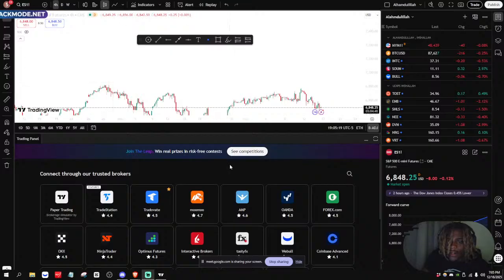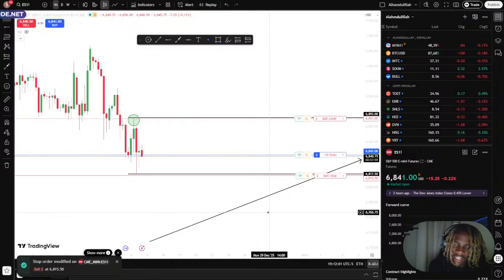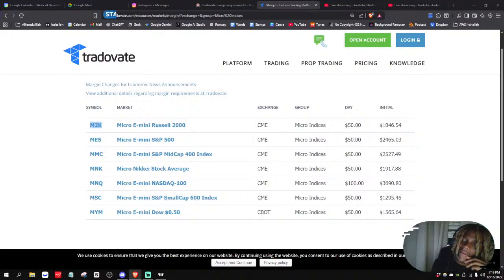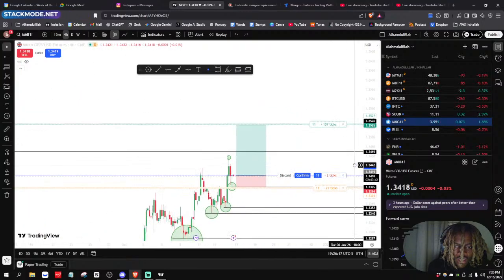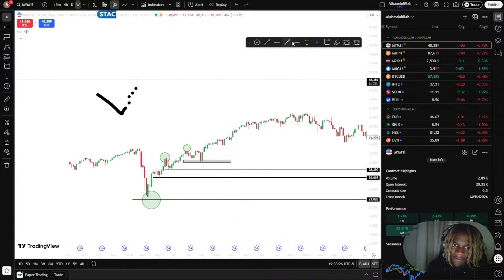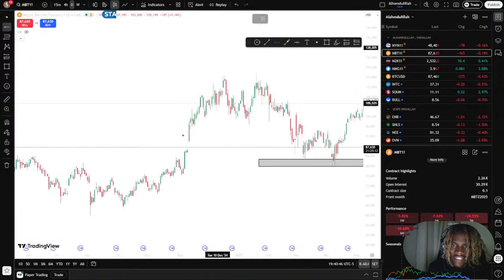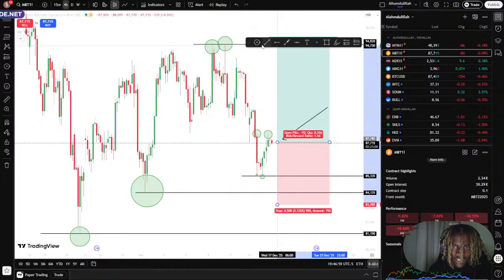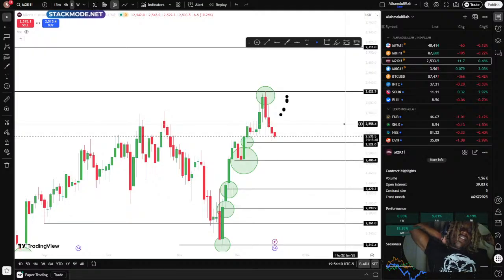Trading Mentorship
💰 Get Your Website Built By Experts, Access The Best AI Coding Tools & Trade Smarter

🎓 Join The Stackmode Academy (Learn How To Make Money Online 24/7) - AI, Coding, Investing & Catch My Trades

I'm Christopher Robinson aka @Stackmodechris — after a successful 4-year career in corporate Tech & Finance, I left the 9-5 to build something real. I founded The Stackmode Network & CEO-Turbo to give entrepreneurs the exact tools and skills that actually generate wealth in the modern economy.

💡I teach coding, full-stack web development, app development, AI-powered software building, trading, and smart investing — the skills traditional education ignores but the market rewards every single day. From launching websites that convert to building apps from scratch, catching trades and investing in real assets — everything I do is designed to help you create income on your own terms.

💻📈🚀No gatekeeping. No fluff. Just real skills, real strategies, and a roadmap to financial freedom — whether you're a complete beginner or already in the game.